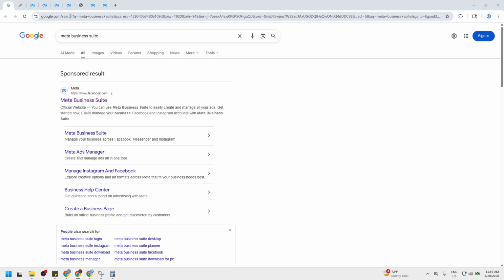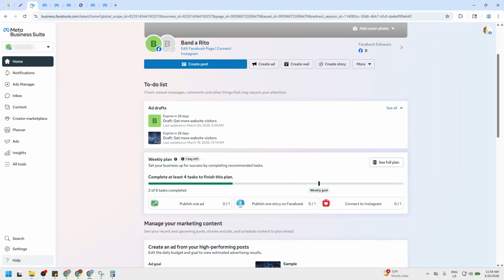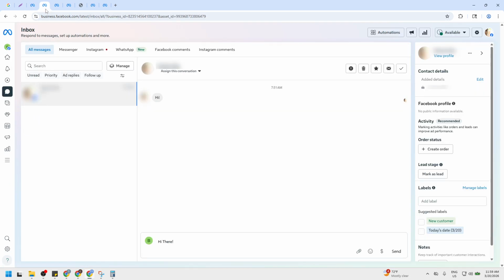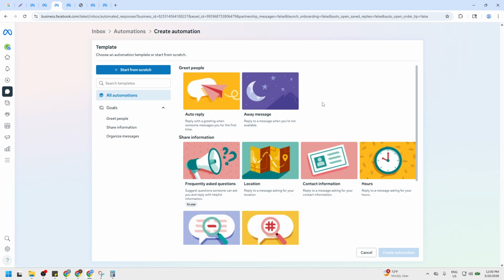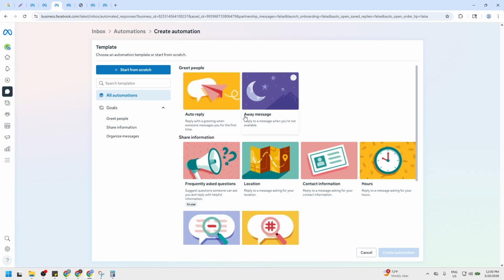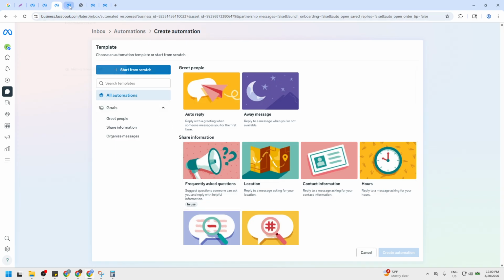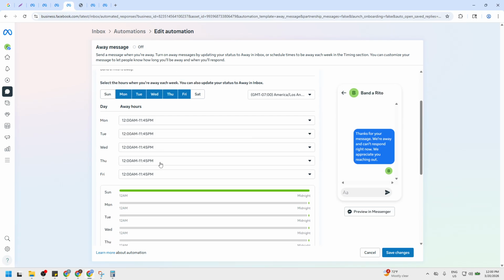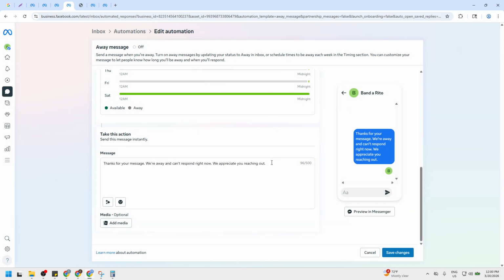How to Set Auto Reply in Meta Business Suite [2026 Full Guide]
How to Set Auto Reply in Meta Business Suite

In this video, we show you exactly how to set auto reply in Meta Business Suite to maintain consistent engagement with your audience even when your team is offline. Implementing automated responses is a vital strategy for improving response times and ensuring that every customer inquiry is acknowledged with professional immediacy.

Establishing automated communication workflows allows for better lead management and a more efficient customer support experience across your connected platforms. By utilizing the automation and messaging parameters within the dashboard, we ensure your brand remains responsive and accessible, which builds trust and enhances the overall reliability of your digital presence.

Technical Specs:
Software: Meta Business Suite; Feature: Inbox & Automations